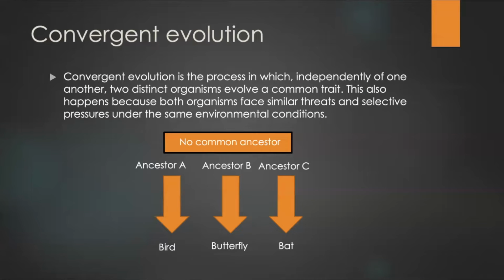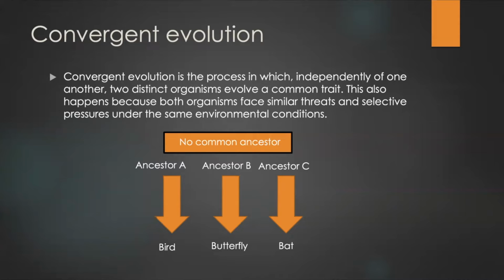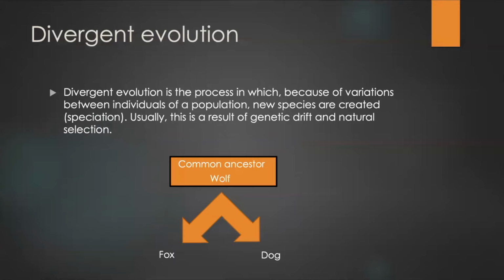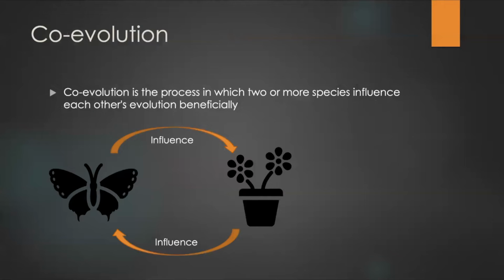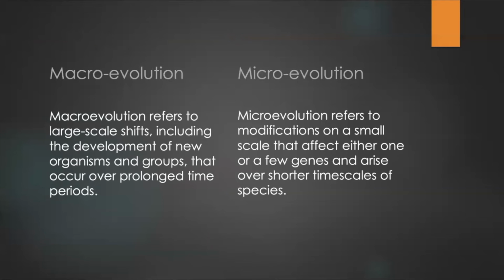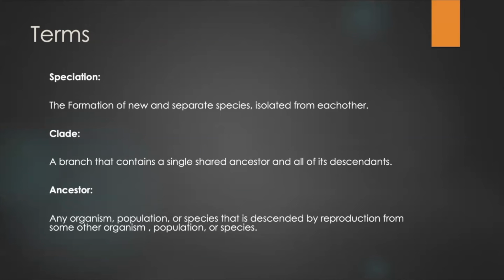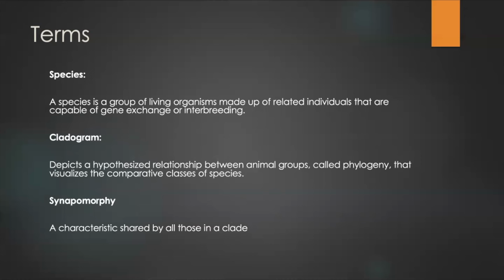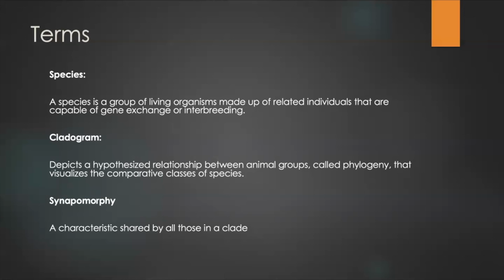Types of Evolution & important terms [Evolution] | Biology | PhD in Science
Welcome to PhD in Science! In todays video I will cover the types of evolution and important terms used frequently in evolution. Feel free to skip to the part that you are interested in and pause or rewind to the step that you didn’t quite catch.

00:00 Intro
00:29 Convergent evolution
01:16 Divergent evolution
02:34 Co-evolution
02:56 Macro and Micro-evolution
03:18 Terms
05:16 Outro